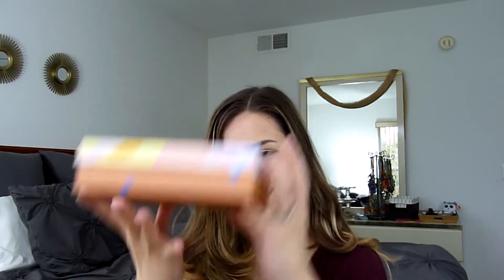Birchbox June 2017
Hello Beauties,
I got some pretty great stuff in my box this month.